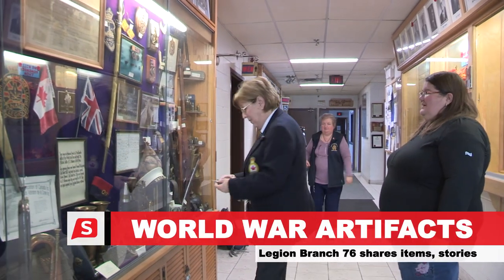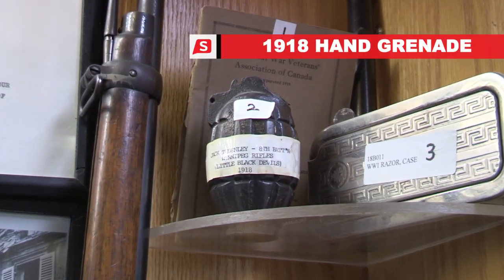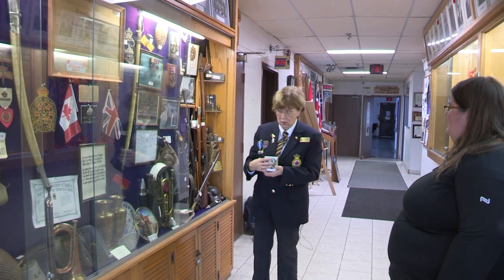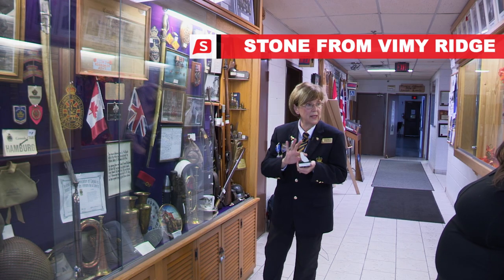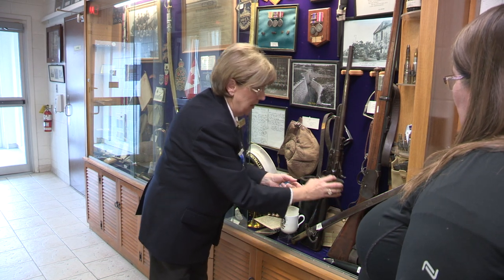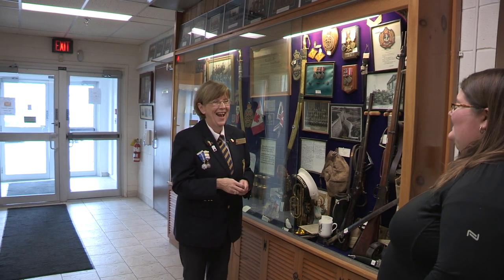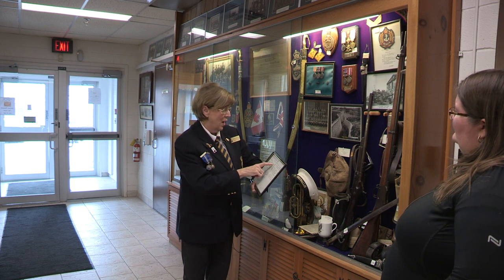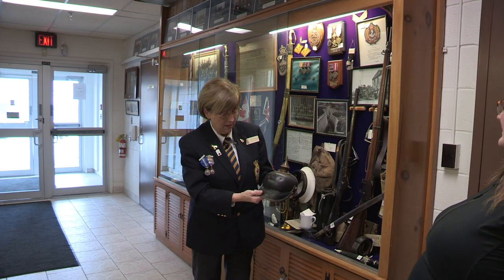First World War artifacts displayed in Sudbury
Donated items from the First World War have been locked up safely behind glass at Royal Canadian Legion Branch 76 for some time. Here, Poppy Chairman Gisele Pharand opens the memorabilia cabinet so that we can get a better view. Watch for a Prussian Pickelhaube, a leather flying helmet and a disarmed hand grenade used by the Winnipeg Rifles 8th Battalion Little Black Devils.